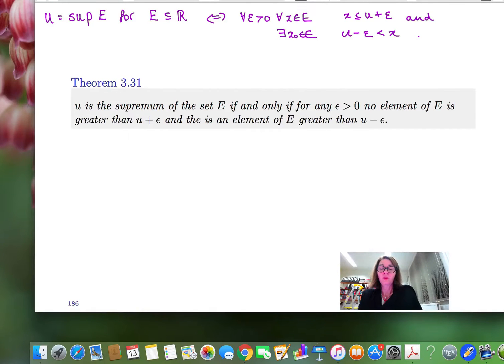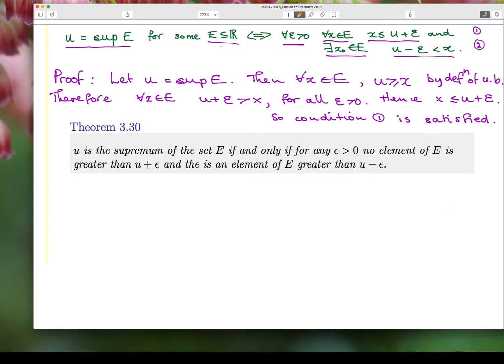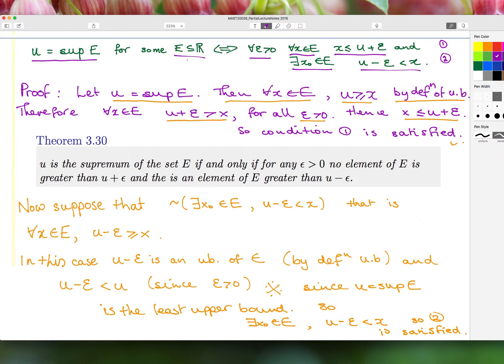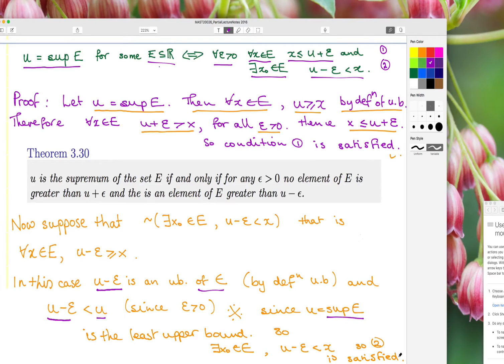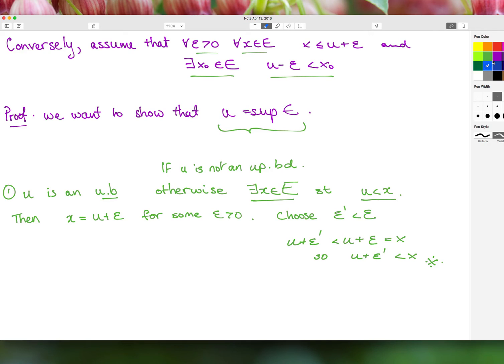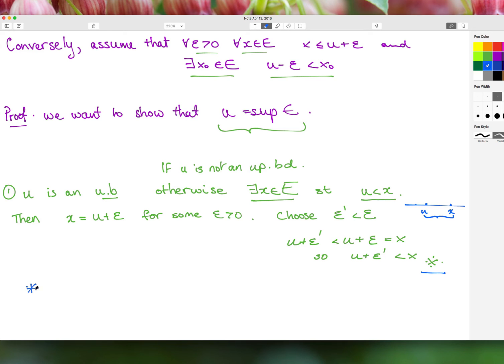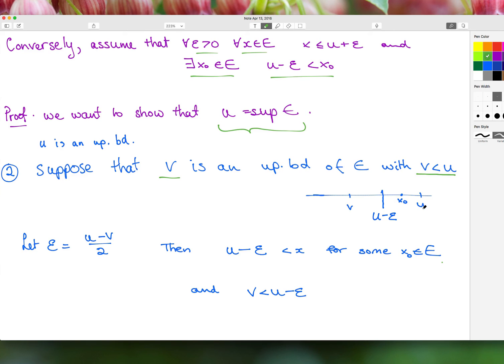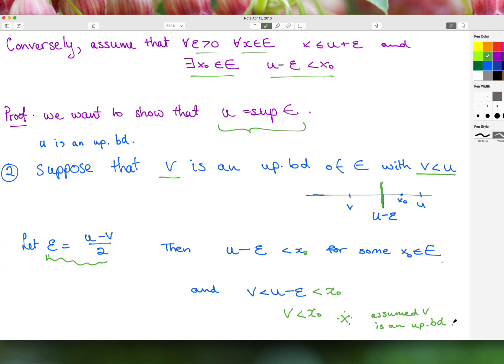Theorem 3 31